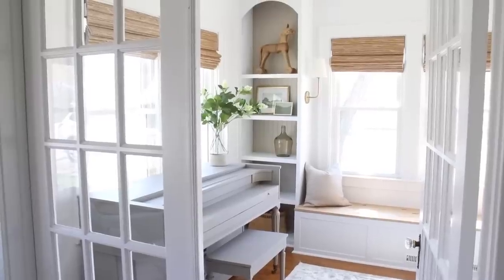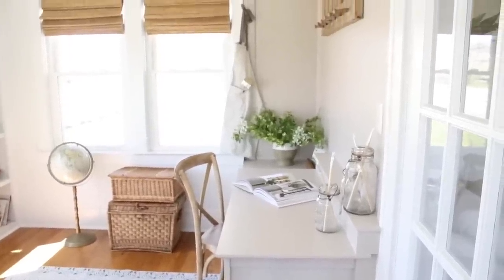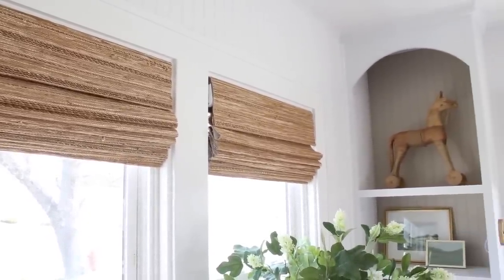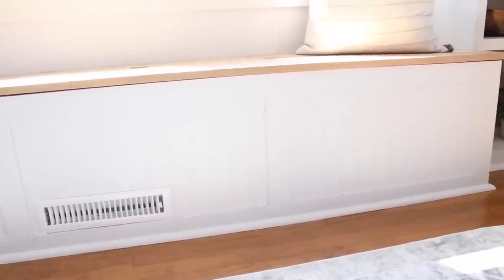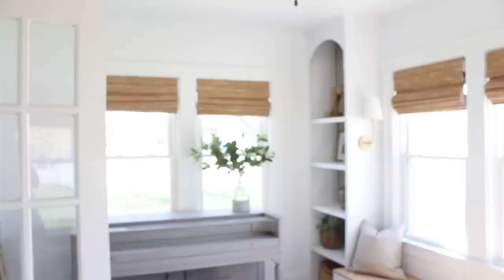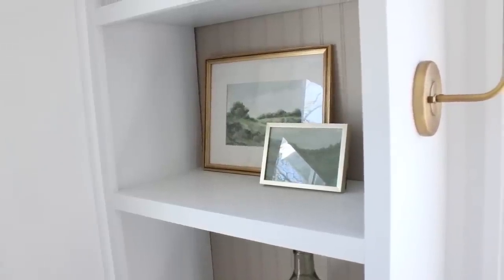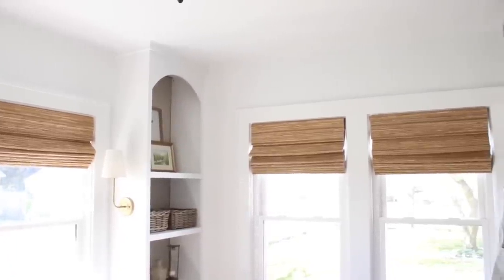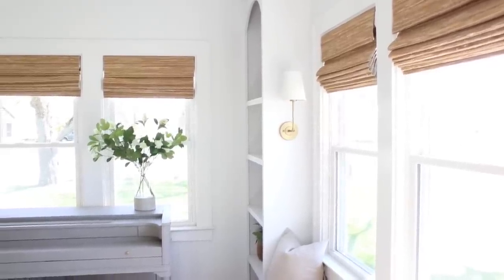Cottage Style Sunroom Reveal | DIY Window Bench & Shelves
I am finally sharing our DIY Cottage Style Sunroom Reveal and I am so happy with the way this space came together!

Brass Wall Sconces - amzn.to/3cK0c0A

Lamp Cords